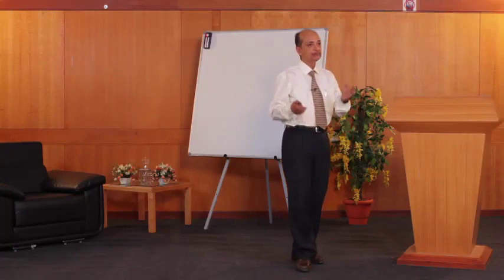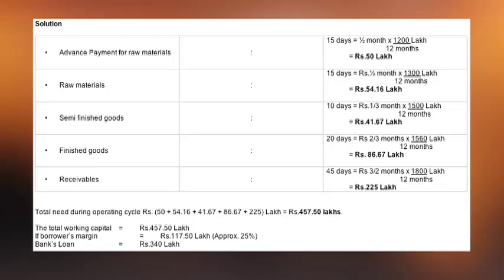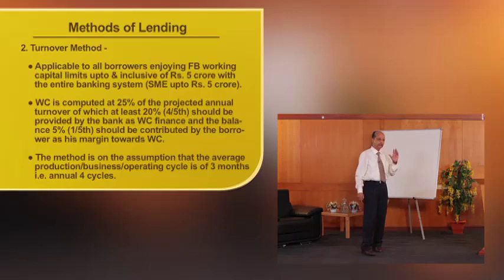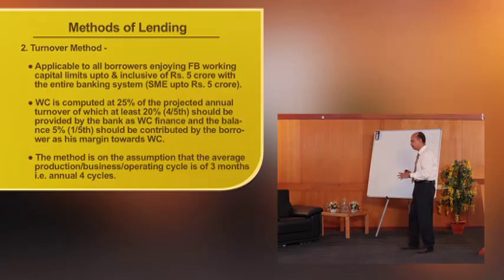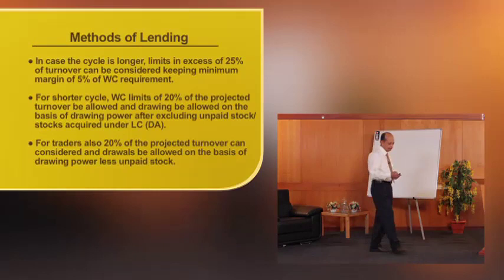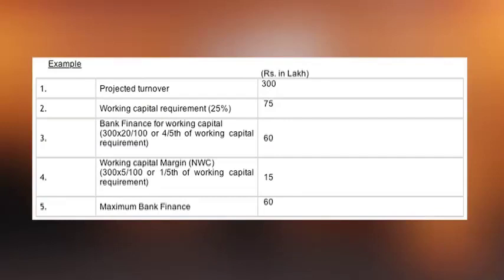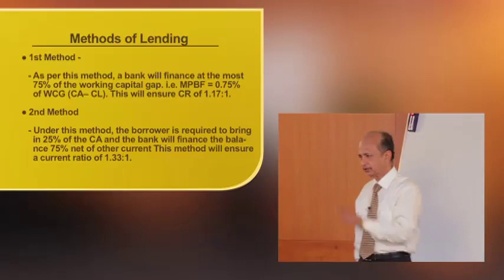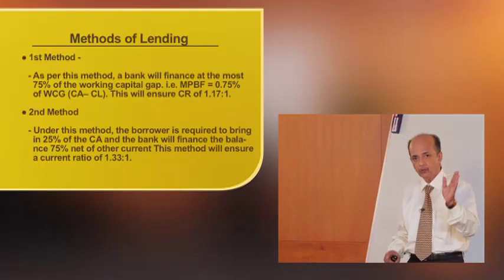Module D - Credit Management - Topic 28 Part 3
Topic 28 - Working Capital Finance - Part 3